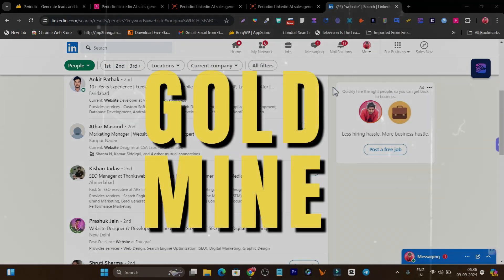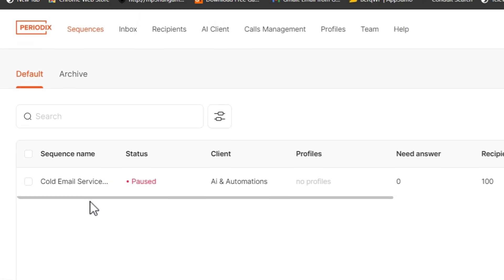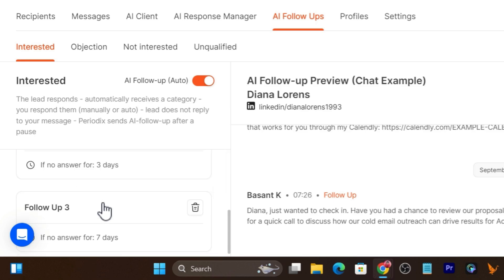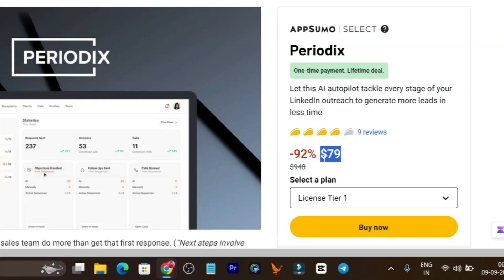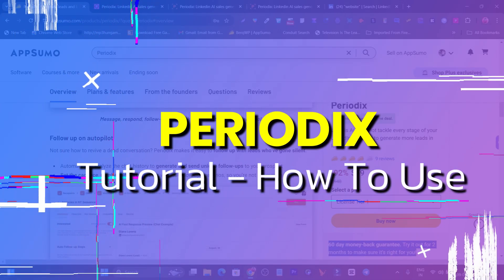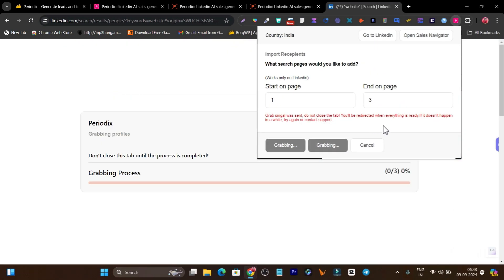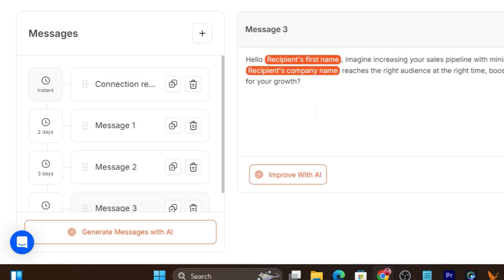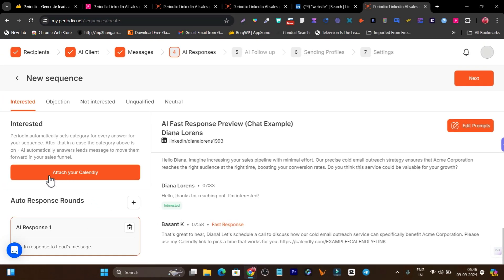Best Ai LinkedIn Automation & Outreach Tool - Periodix Review 2024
Welcome to my Periodix Review - In this video, we'll explore the features of Periodix, an AI-powered LinkedIn automation tool designed for outreach, lead generation, and sales closing.

Periodix Review - Best AI LinkedIn Automation & Outreach Tool for Boosting Leads & Sales (Lifetime Deal)

What is Periodix & How Does it Work?

Periodix is an advanced AI autopilot system for LinkedIn outreach, streamlining every stage of the process from creating initial messages to booking calls.
This powerful tool uses artificial intelligence to categorize responses, generate appropriate replies, and automate follow-ups, all while managing multiple LinkedIn profiles from a unified inbox.

🔍 Features and Benefits:
✅AI-Powered Messaging: Utilize AI to send messages on autopilot or as a co-pilot to generate tailored replies.

✅Automated Call Booking: Share Calendly links automatically and track meeting confirmations with high-interest prospects.

✅Smart Follow-ups: Set up contextual follow-ups with customizable cadence and prompts to keep leads engaged.

✅Unified Inbox: Manage conversations from multiple LinkedIn profiles in one centralized location.

✅Multi-Profile Campaigns: Create elaborate outreach campaigns using multiple profiles to reach more prospects daily.

✅AI Response Qualification: Automatically categorize and handle objections or requests from low-interest prospects.

✅Location Proxy: Maintain privacy and security with included location proxy services.

✅Team Collaboration: Unlimited team seats for seamless cooperation.

✅Comprehensive Analytics: Track your outreach performance with detailed stats and call management features.

Periodix boost LinkedIn outreach by leveraging AI to automate and optimize every step of the process, allowing sales teams to focus on closing deals rather than managing tedious outreach tasks.

This Video Covers Topics:
1. AI-powered LinkedIn Automation
2. LinkedIn lead generation AI Tool
3. Best LinkedIn Outreach Software
4. Periodix Review
5. Periodix Lifetime Deal
6. How to use Periodix for LinkedIn automation
7. Periodix Tutorial
8. Detailed Periodix Demo
9. AI-driven LinkedIn Outreach tool